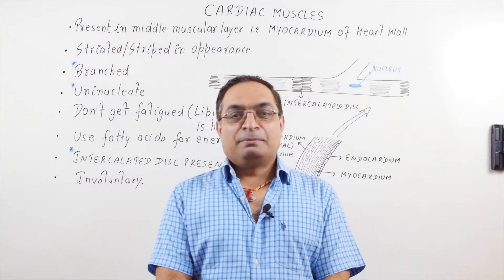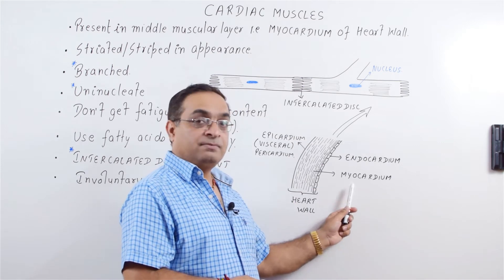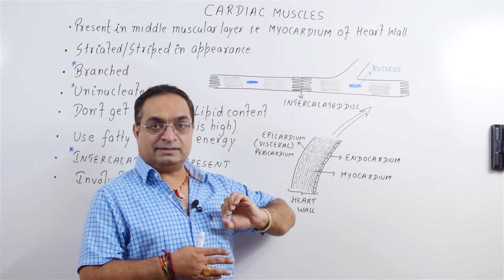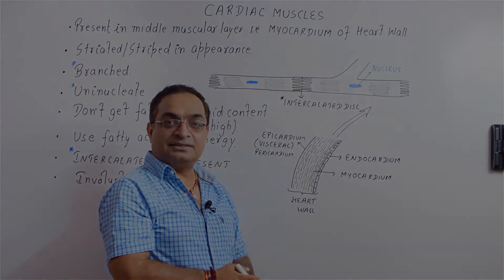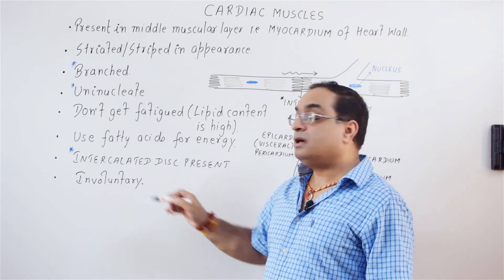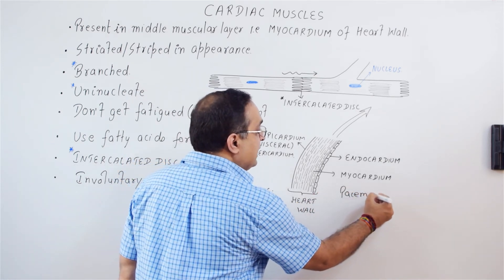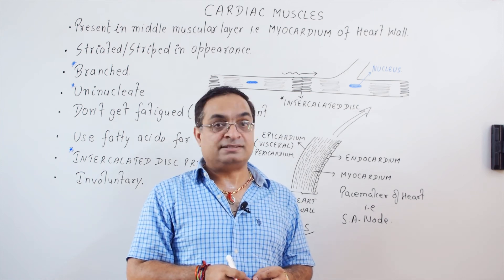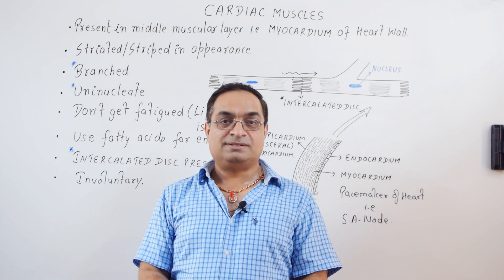Animal Tissues | Cardiac Muscles | Biology | NEET | AIIMS | Dr. Sachin Kapur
Cardiac muscles are Striated and involuntary. These are present in middle muscular layer of heart wall i.e myocardium. These are branched and uninucleate. Adjacent cardiac muscle fibers have intercalated discs which allow quick spreading of cardiac impulse.

Dear Medical Aspirants, I wish you all a very bright and prosperous future.
WhatsApp contact of Dr Sachin Kapur 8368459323(only messages)